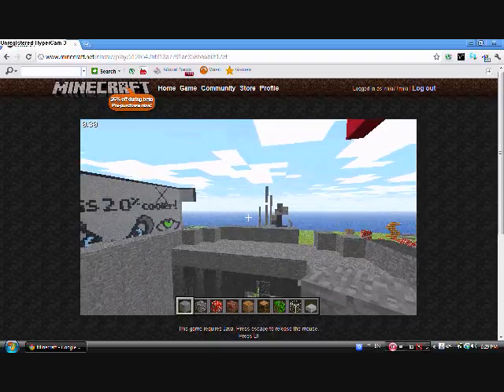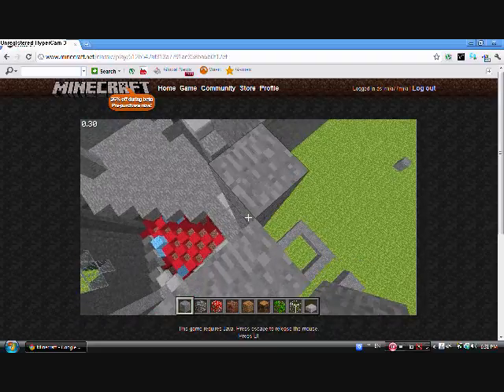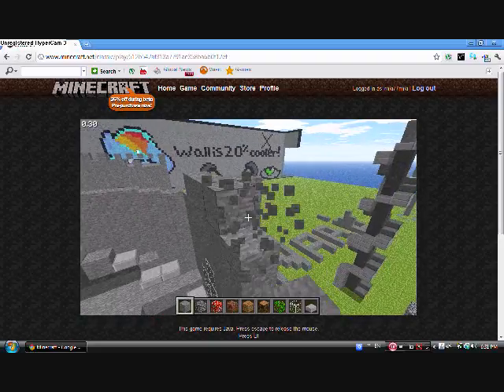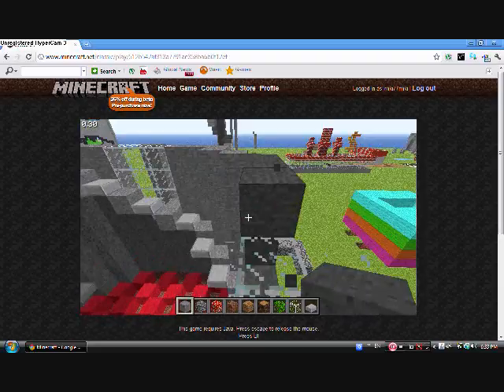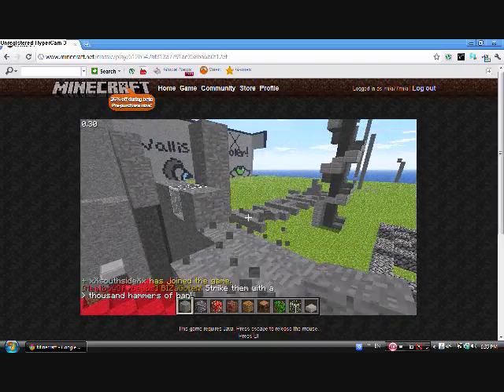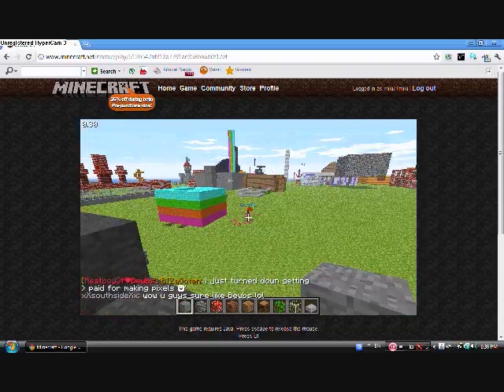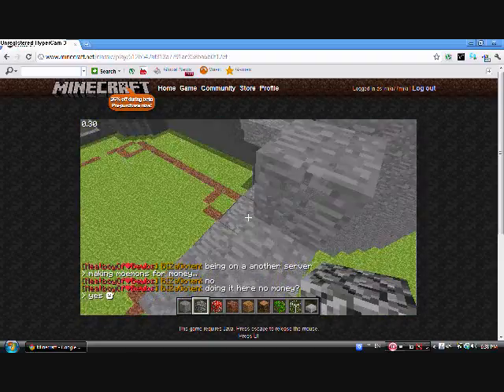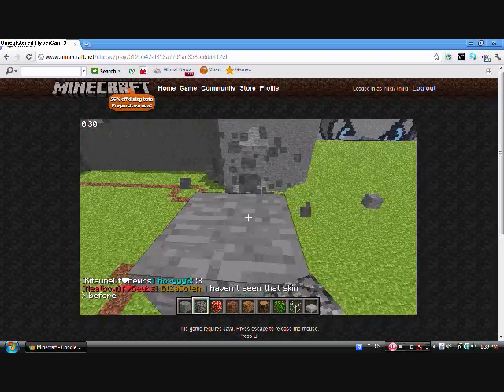Let's Grief-huge castle-2